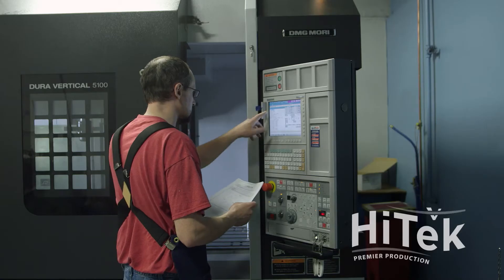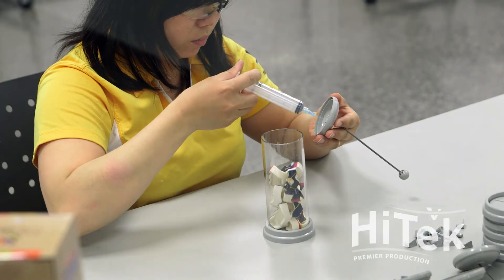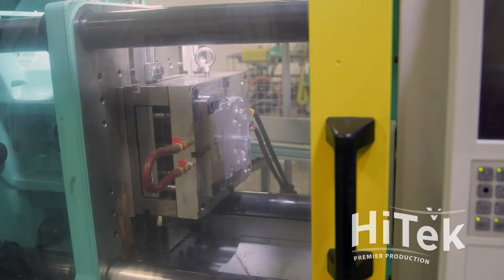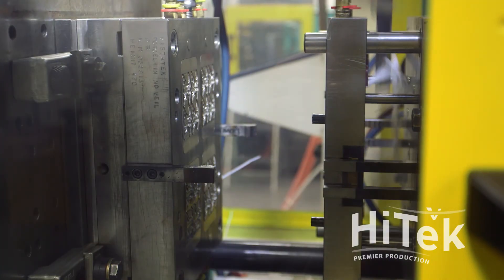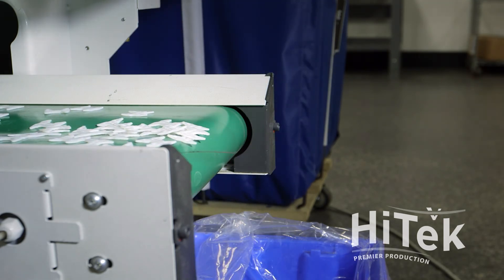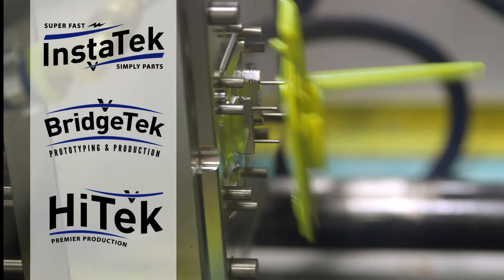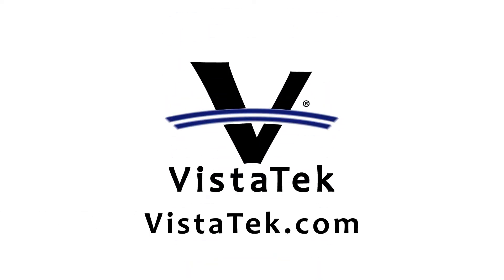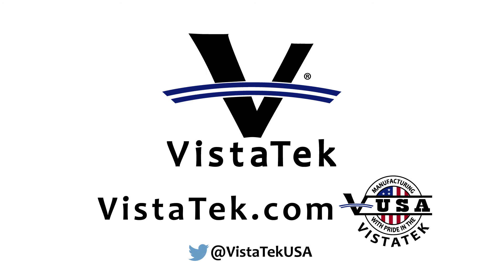HiTek by VistaTek - Full Service Custom Manufacturing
With VistaTek’s unique manufacturing processes, all of your bases are covered: from simple to complex and low to high volume.

Getting high volume programs to market fast often means higher prices and sacrifices in design or function.

Our HiTek process gets your products out the door quickly without sacrificing design, function, or inflating costs - providing you with a better value.

Many production parts have components built with multiple vendors in locations around the world. This process is ripe for problems in communication, quality, timing and responsibilities ... not to mention the added expense.

VistaTek eliminates these problems by handling many services under one roof - a great advantage for our customers. Other advantages include our advanced automated systems supervised by teams working around the clock to deliver quality products from design to final packaging.

You get the speed of automation with the quality assurance of experienced professionals.

High cavitation parts are no problem; our HiTek process allows us to produce tens of thousands of parts quickly.

HiTek is part of the VistaTek family of process that allow you to handle jobs of any size or complexity.

VistaTek is the resource of choice for high volume, US manufactured, injection molded parts. VistaTek is Redefining Manufacturing.